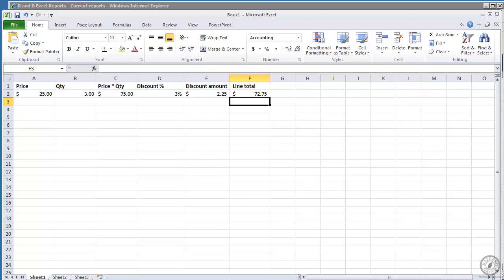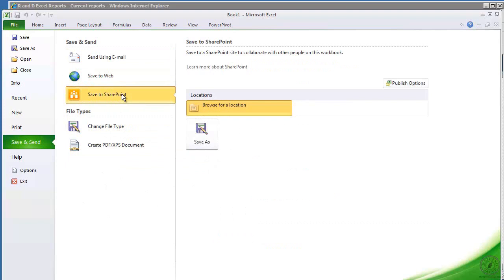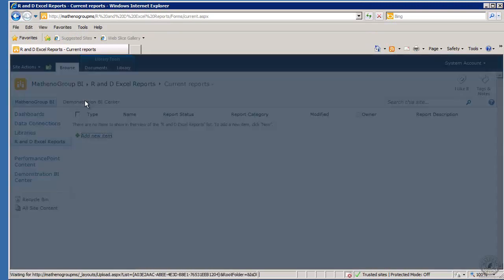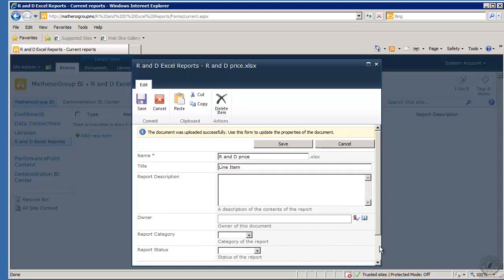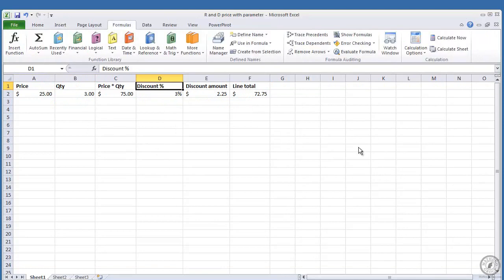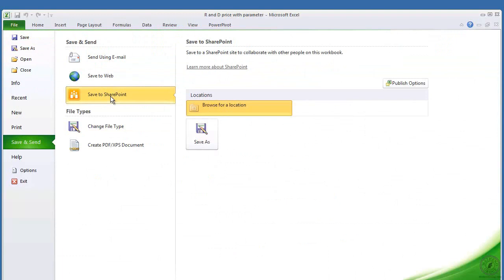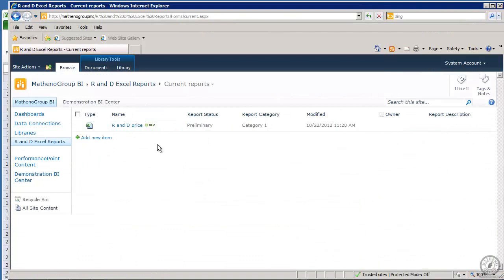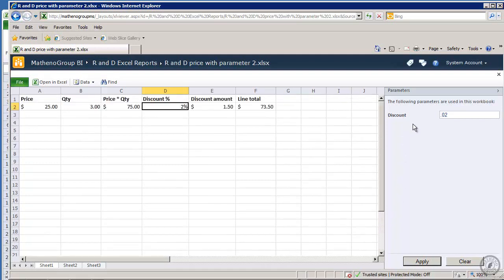42 Save and Share Excel workbook to a SharePoint document library